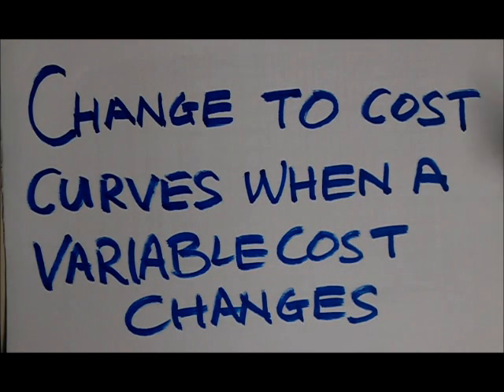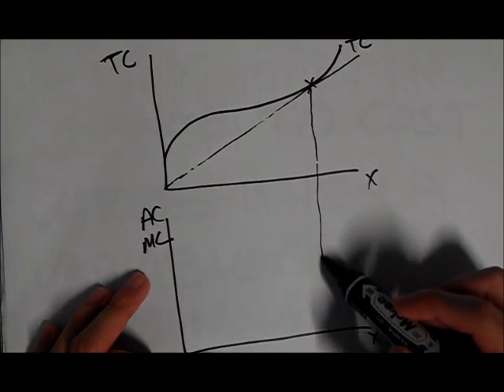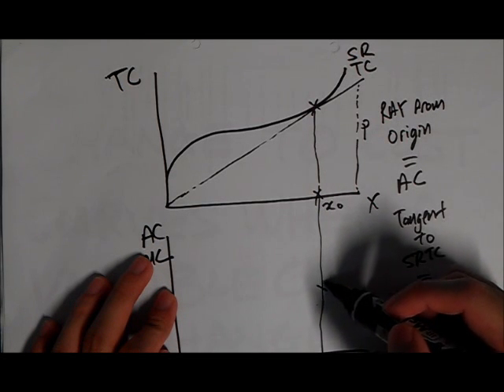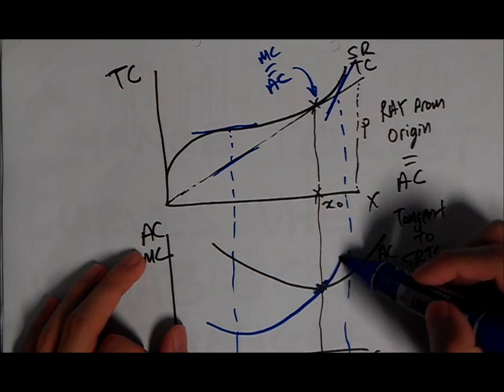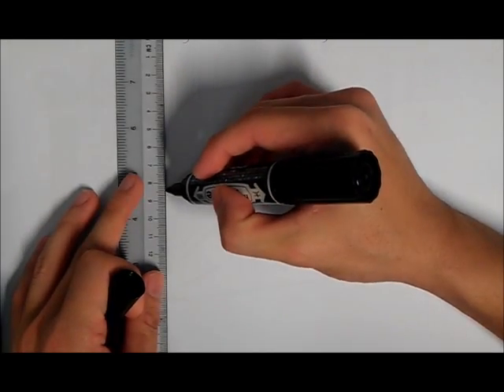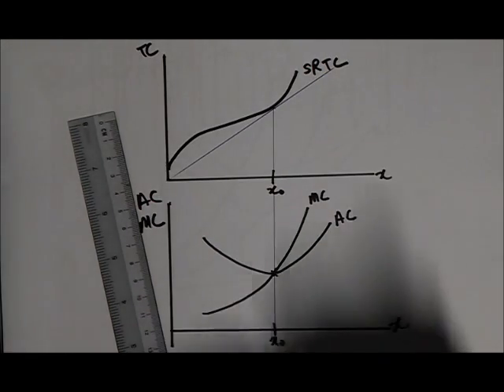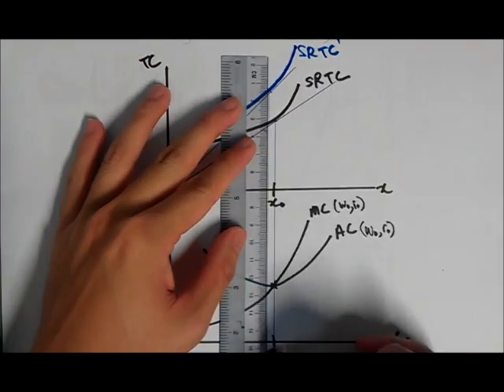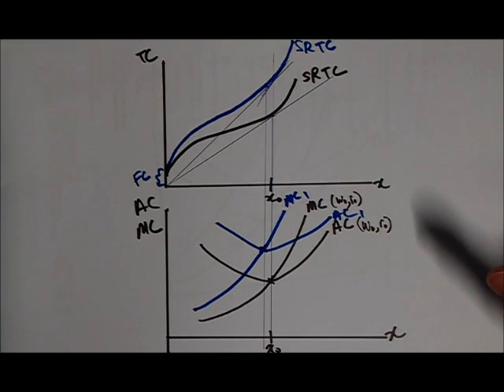Intro to Econs: Change to Cost Curves when a Variable Cost changes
Thanks Yurica!